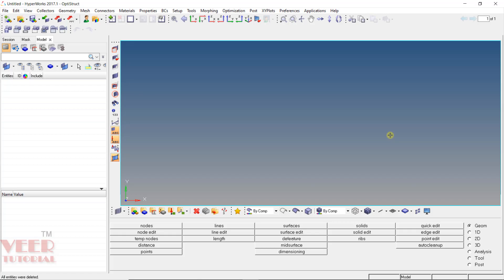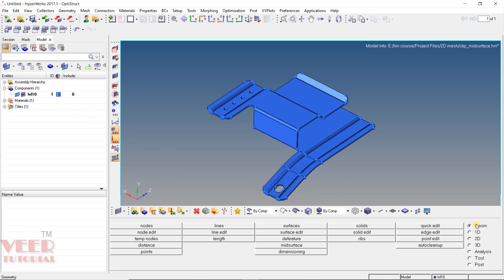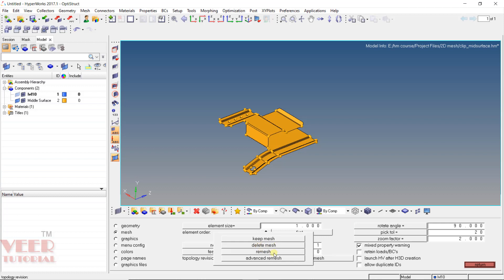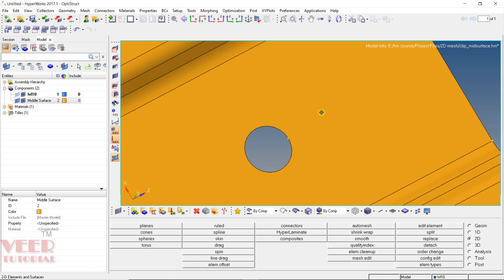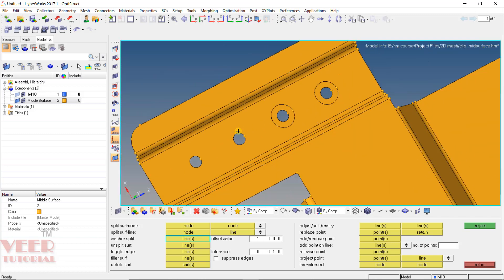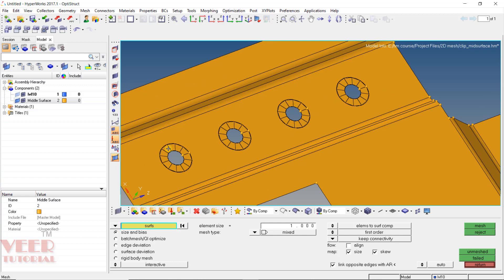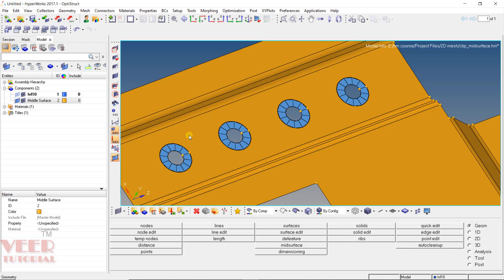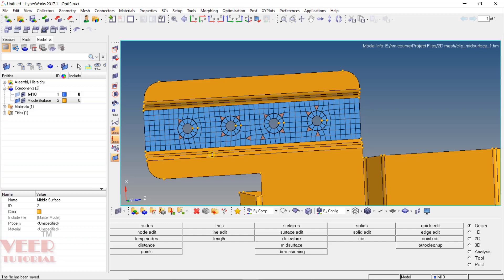Hypermesh Shell mesh | 2D Sheetmetal Part 1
in this lecture, you will learn about meshing of sheetmetal part

LS Dyna

Abaqus

Hypermesh

NX

CREO

Ansys Structural